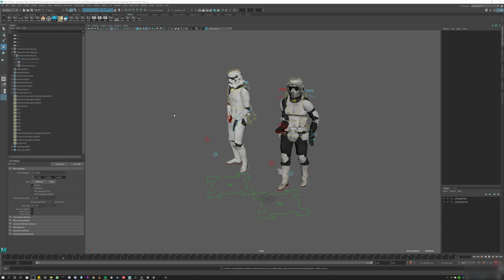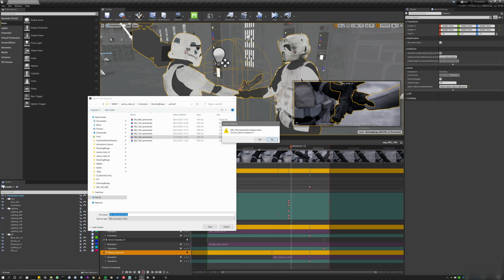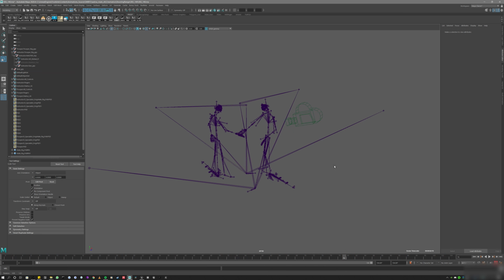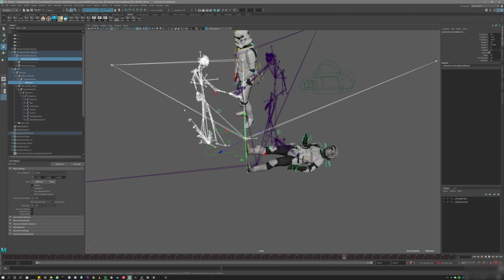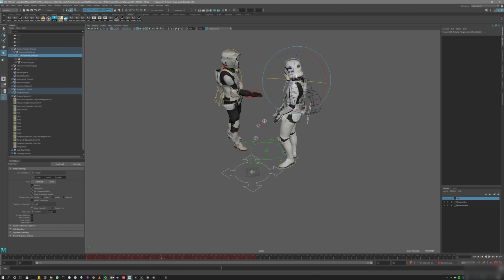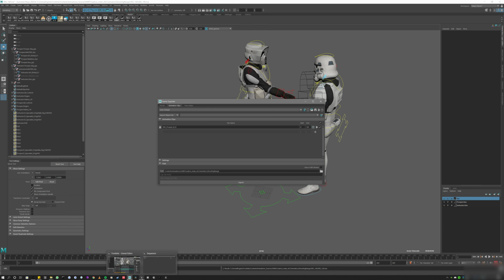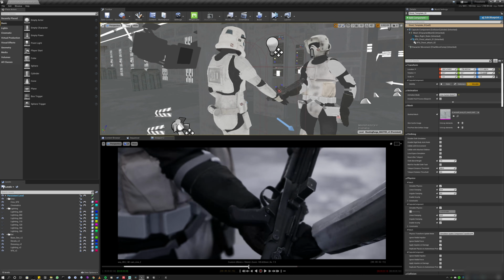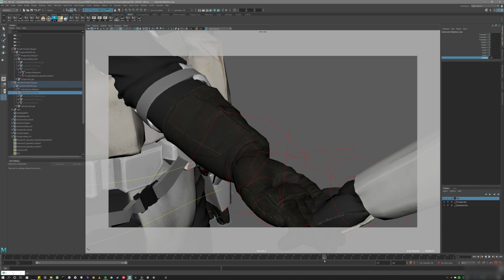EASIER Animation In Maya. How to export shots. - UE4 to Maya Workflow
This is the first in a tutorial series i'm going to add to over time. It is going to be filled with standalone tutorials and explanations of different workflows I use in Unreal Engine and Maya more generally and can be applied to almost any project.

The work I do in these tutorials will be actual work that goes into creating short films in Unreal Engine. They will almost all be using Star Wars assets, since that's what im interested in creating, however the same methods can be applied anywhere.

This first episode is about exporting cameras from Unreal Engine to Maya (2020). It's a neat little trick that allows animators to see a 1:1 representation of the shot in Maya, without needing to install Unreal Engine. This is a great technique if you want to expand your team.

In the video I mention the Red9 Studio plugin.